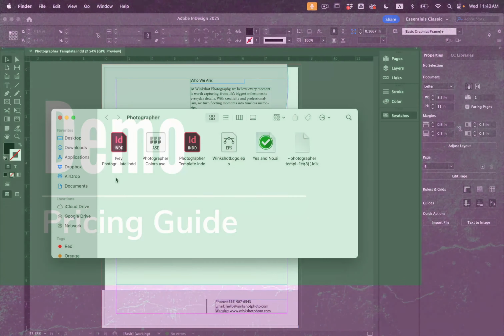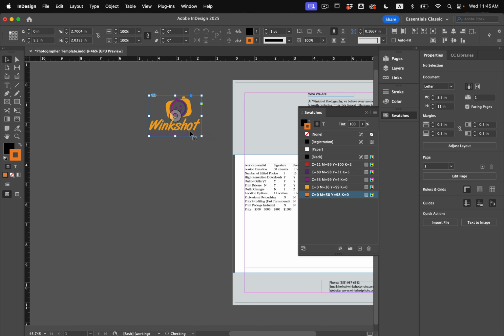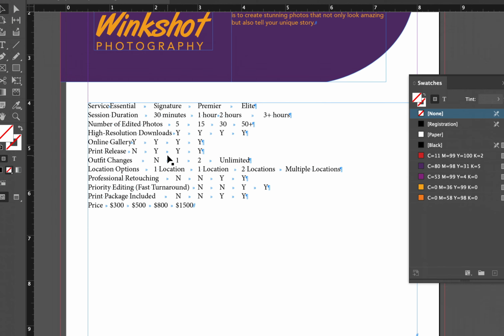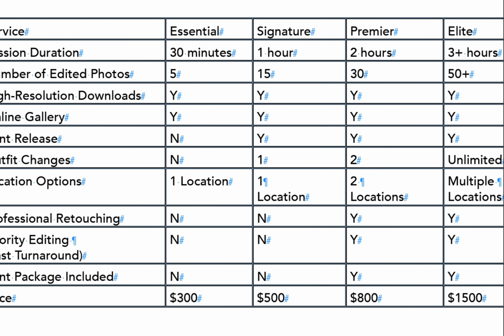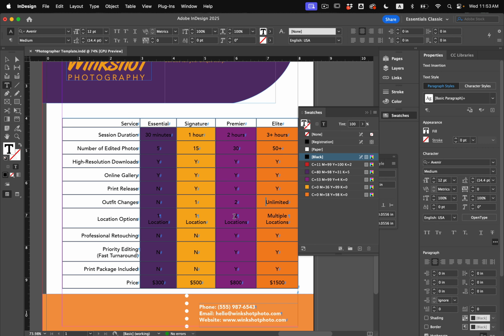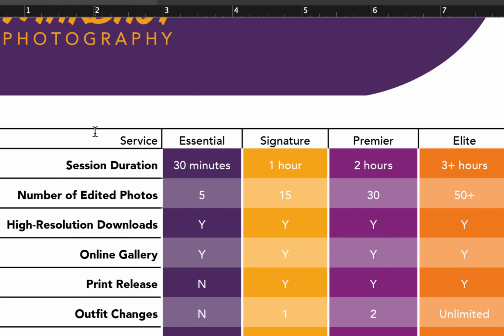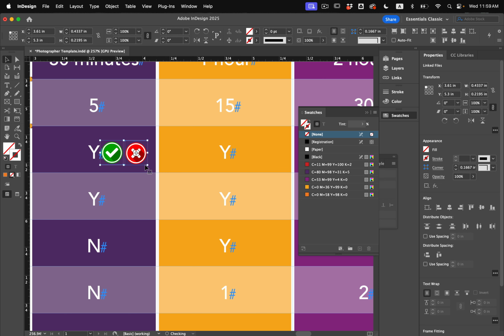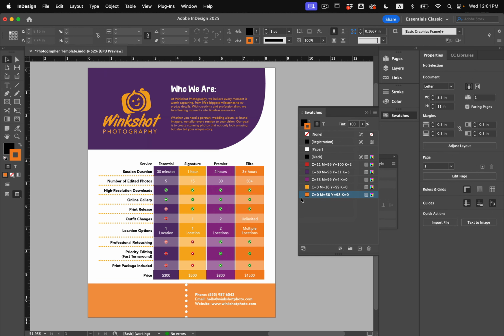Demo - Pricing Guide